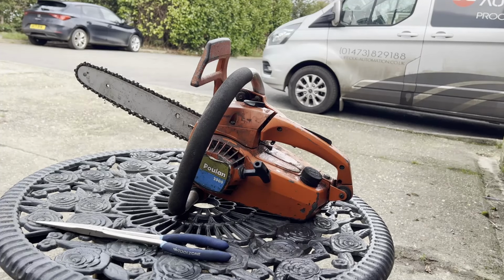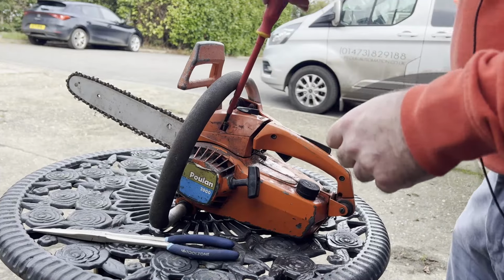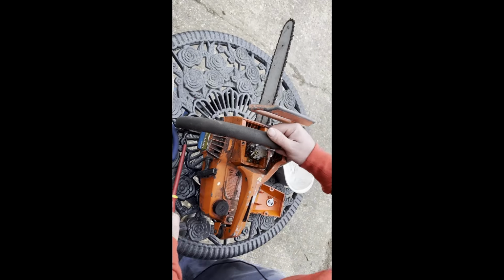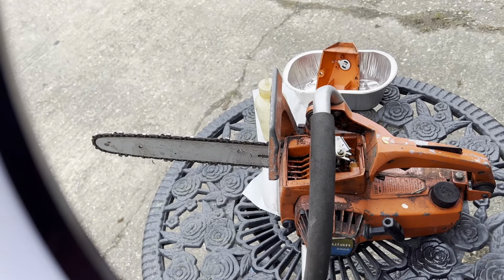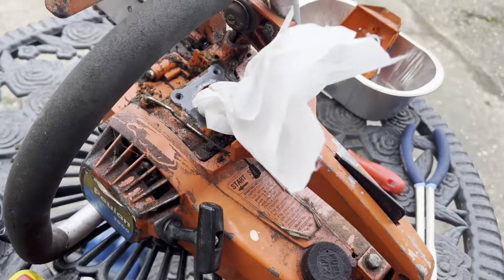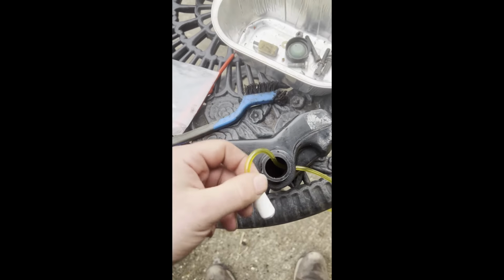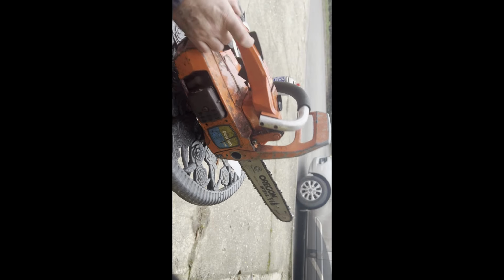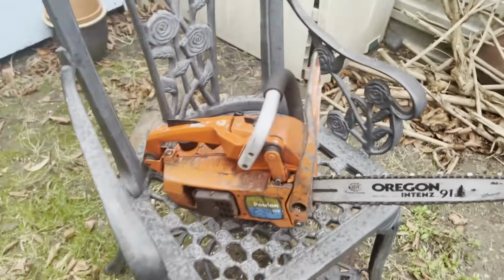poulan 2000 chainsaw will it run can it be saved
carboot bargain metal body chainsaw revival.